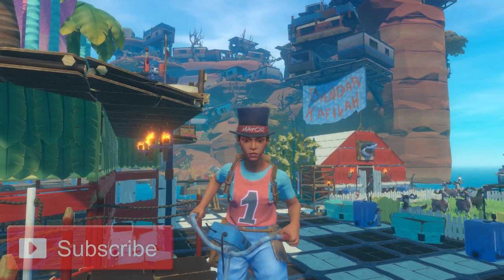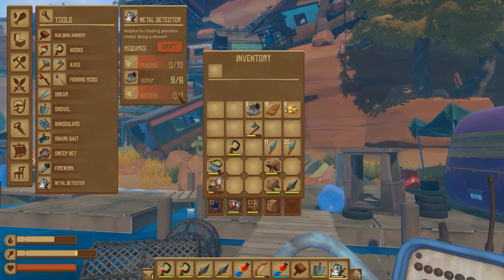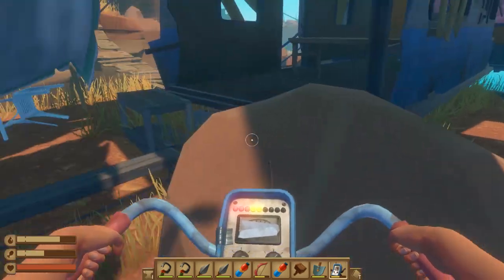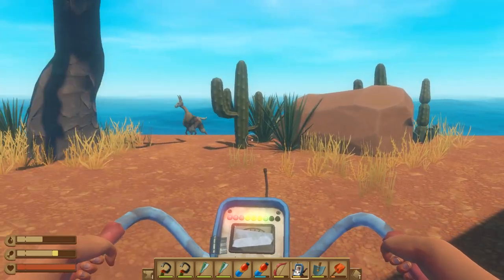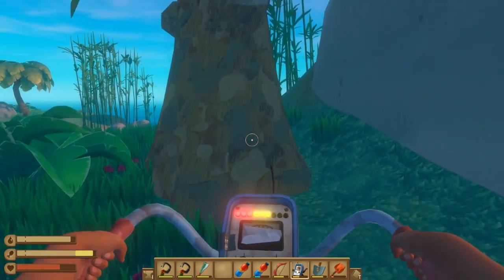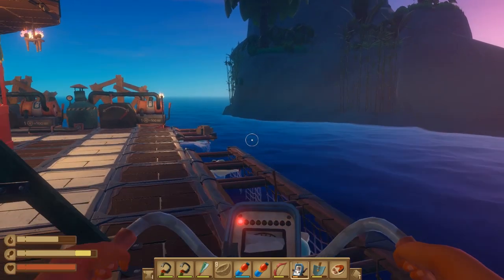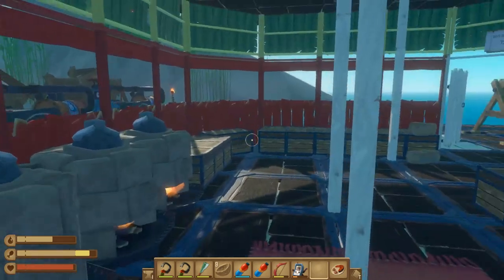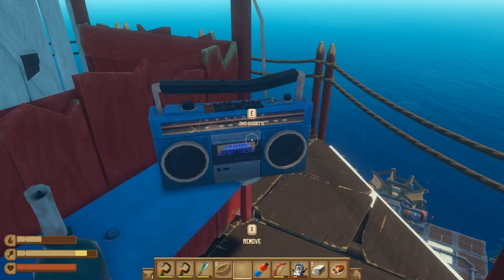Raft Chapter 2 How to Use Metal Detector & Titanium Ore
MeShell plays raft on the New Chapter Two Update. In this Video I have already discovered the blueprint on how to get the metal detector. I have been to Caravan Island and collected the blueprint. I have a metal detector Crafted and I show you how to use it. I show you where and how to get Titanium Ore. I show you where to find the new Cassette in Raft.